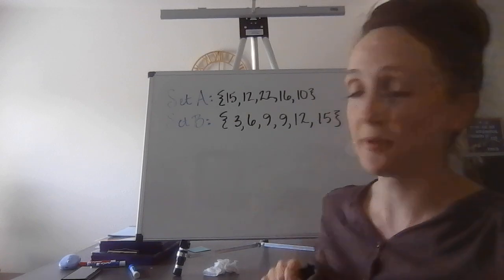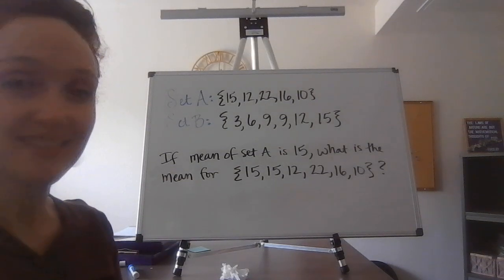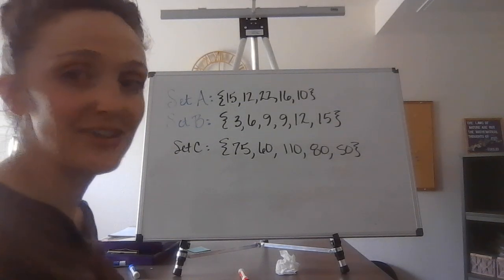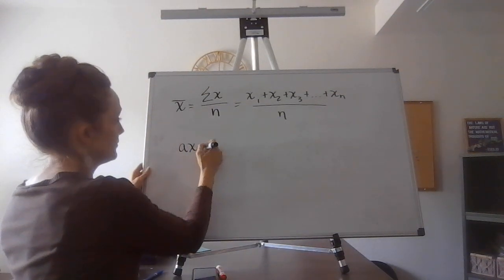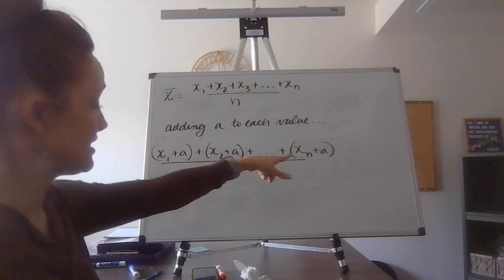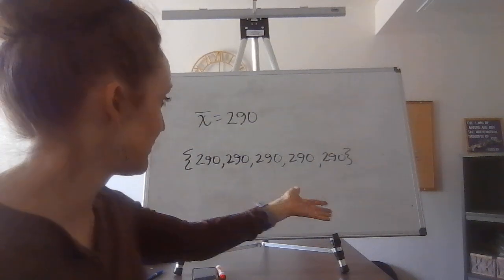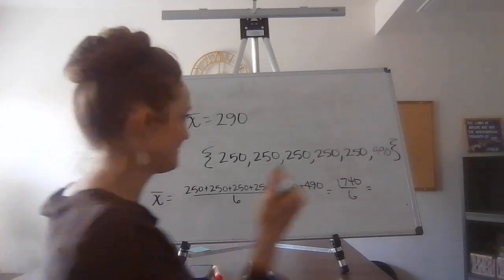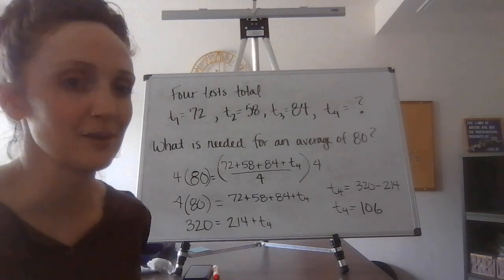Math 153 Module A1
Statistical Reasoning Students! Here is your first lesson on the mean of a sample set.